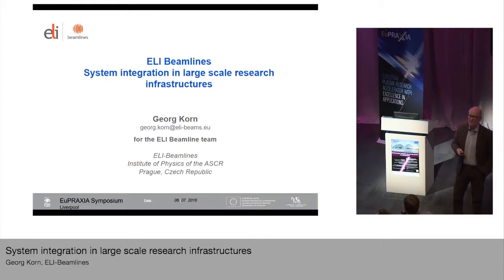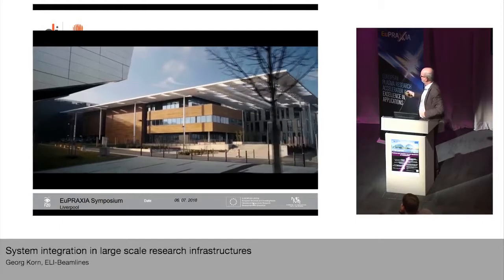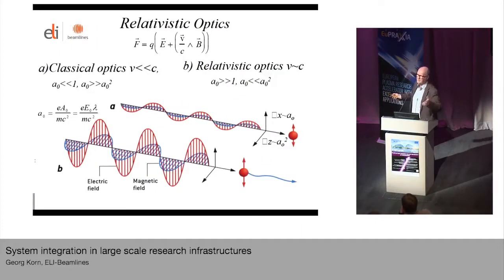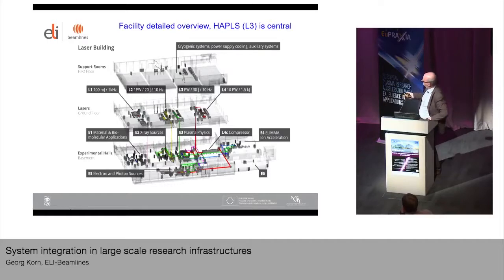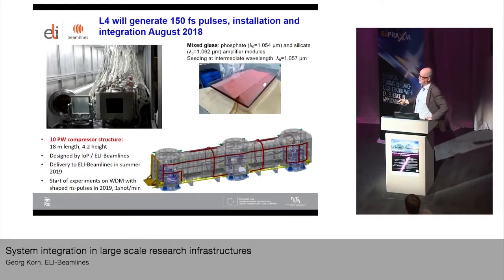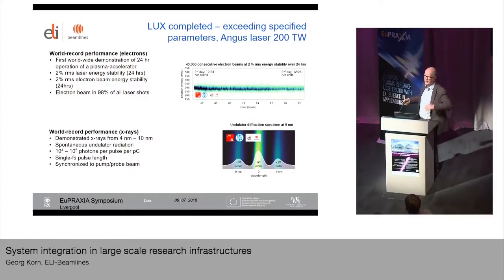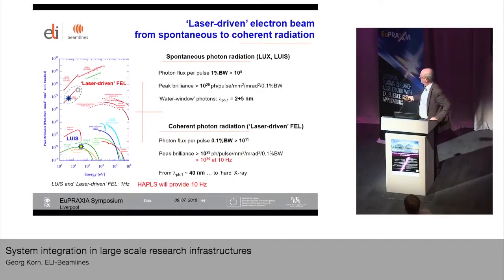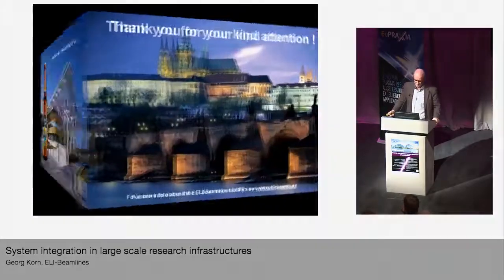ELI beamlines - System Integration in Large Scale Research Infrastructures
Dr Georg Korn gives an overview of the ELI beamlines projects, from its conception to the current status. He explains the importance of international collaboration and describes the exciting R&D programme.